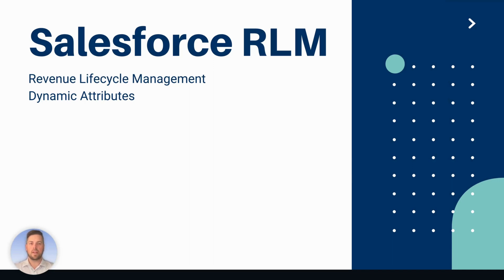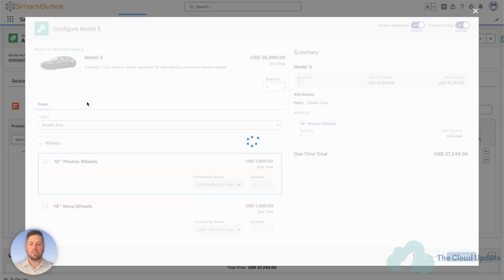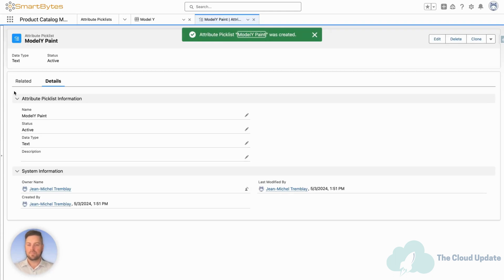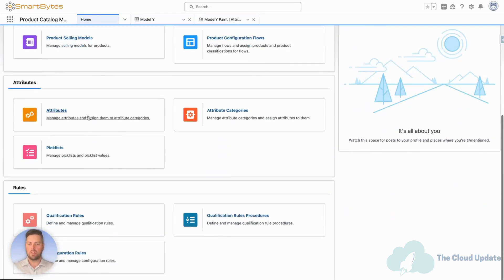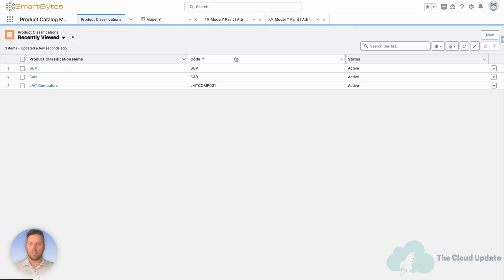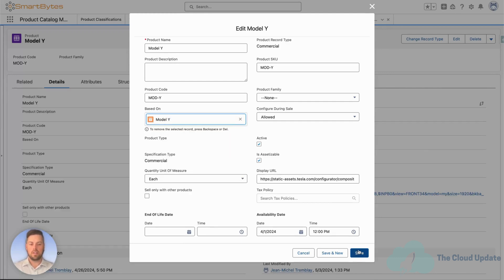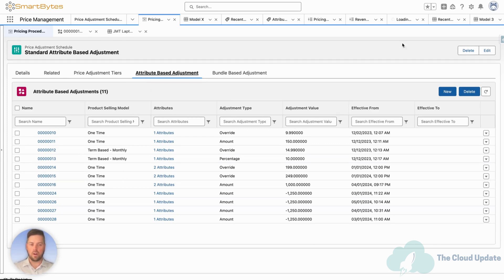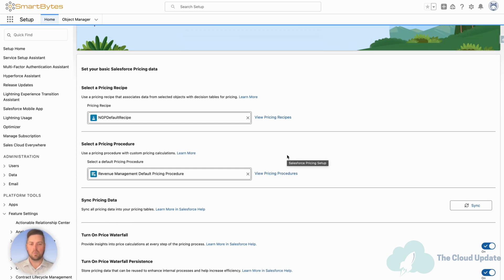Dynamic Attributes in Salesforce Revenue Lifecycle Management (RLM)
In this video we'll go over Dynamic Attributes in Salesforce Revenue Lifecycle Management (RLM).
We look at a demo of an existing dynamic attribute.  Then create a new dynamic attribute as well as an attribute based adjustment (Salesforce Pricing).

What is a dynamic attribute in Salesforce Product Catalog Management?
- Attributes are the characteristics or properties of products and product classifications.